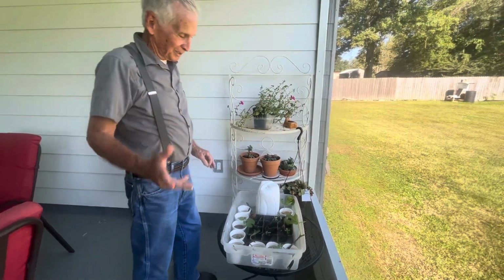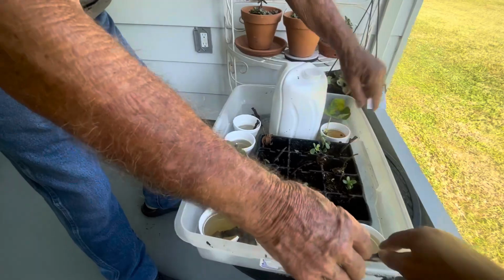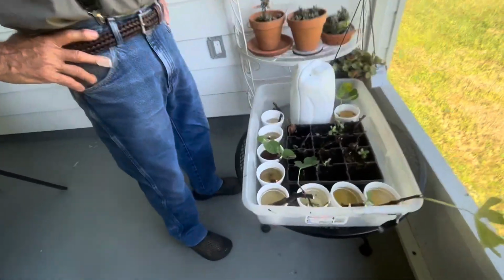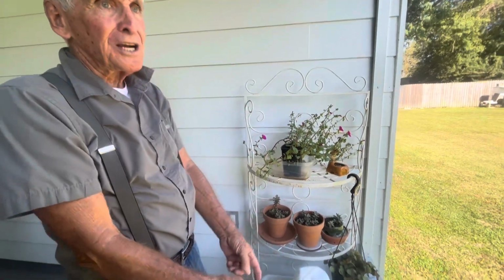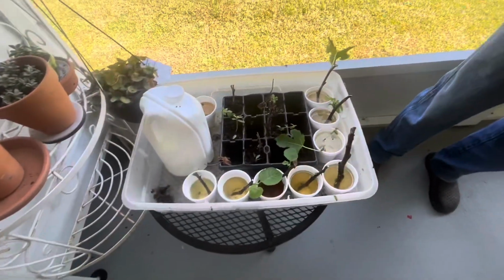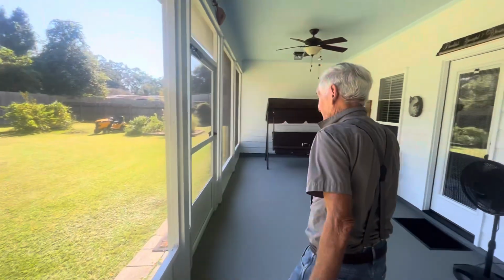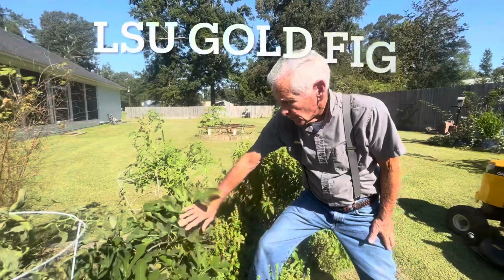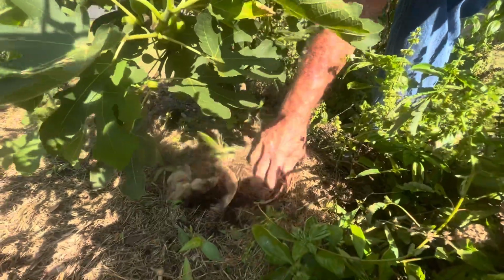Rooting Fig Trees For Beginners: when & how made simple!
Pawpaw Sammy shows how to root fig trees without chemicals- using tap water-in one easy step! He encourages you to root fig trees only during their growth periods.
Welcome to the family. God bless.